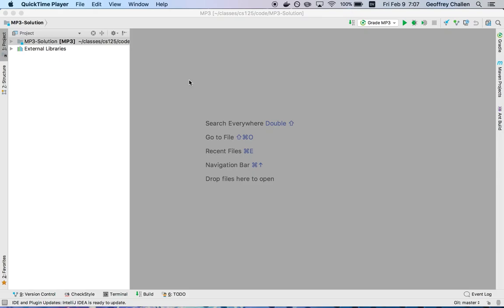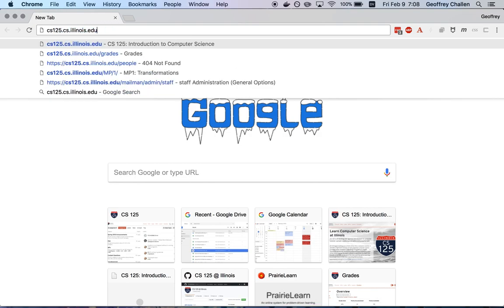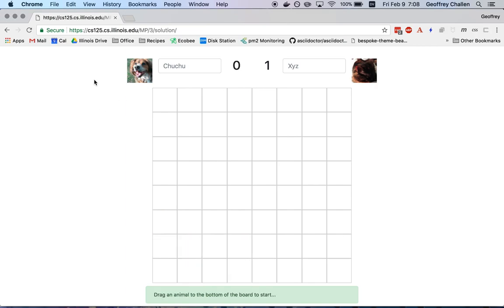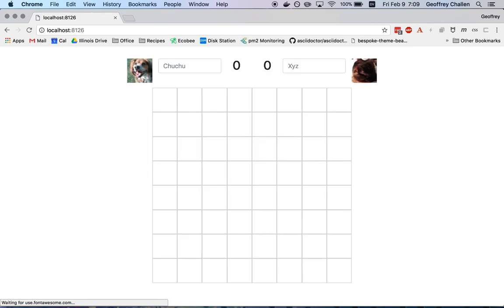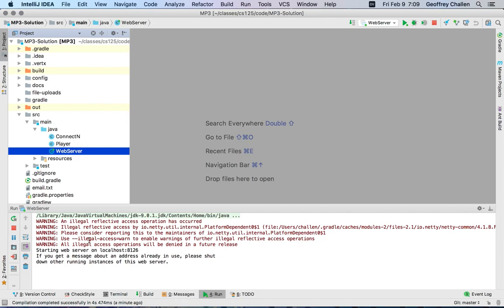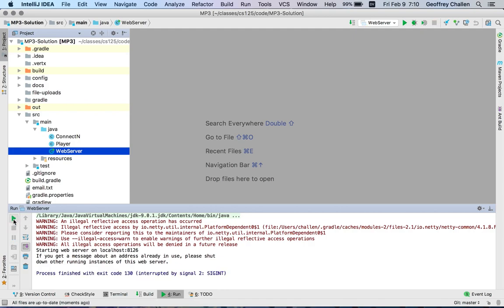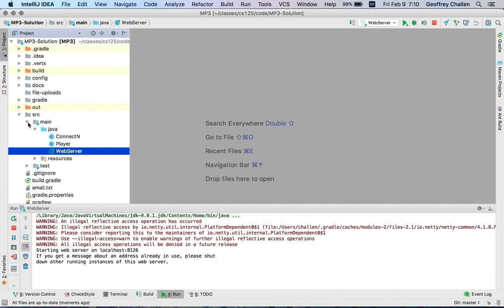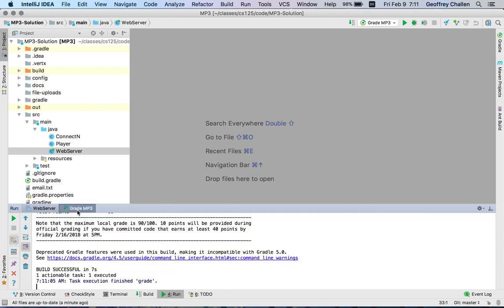CS 125 Spring 2018: Running the MP3 Web Server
This screencast shows how to launch the MP3 web server.